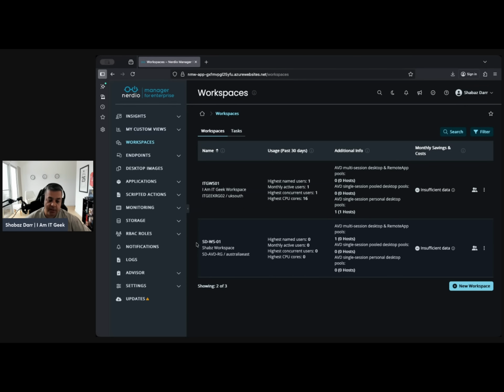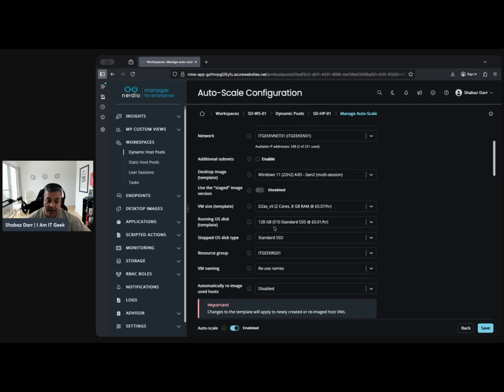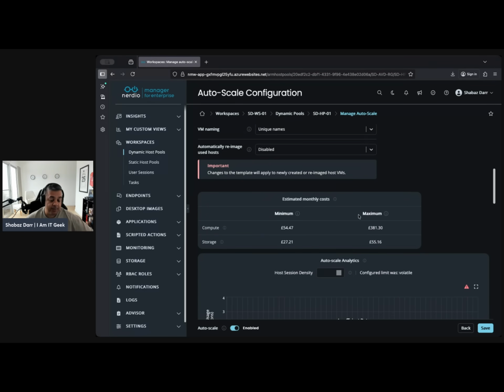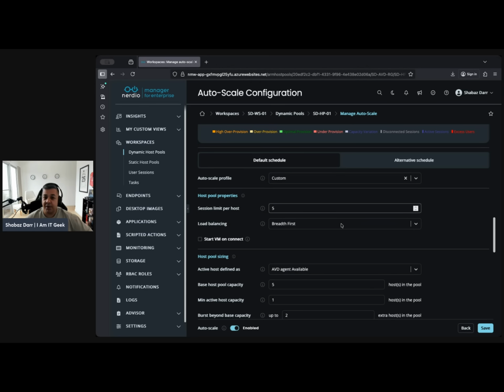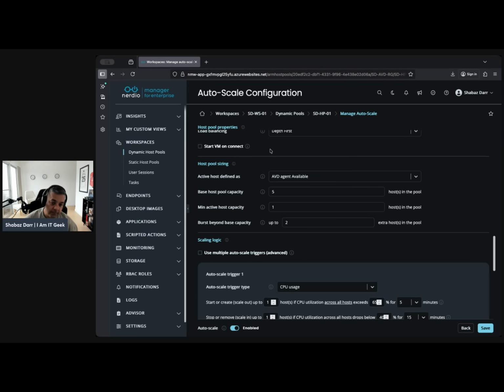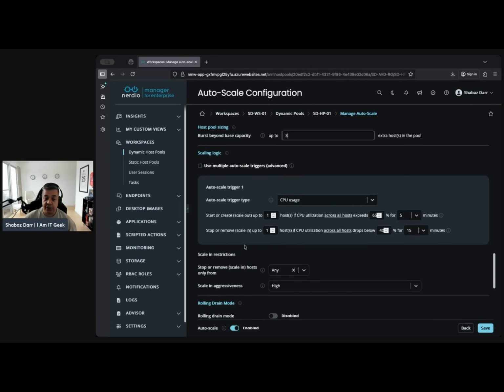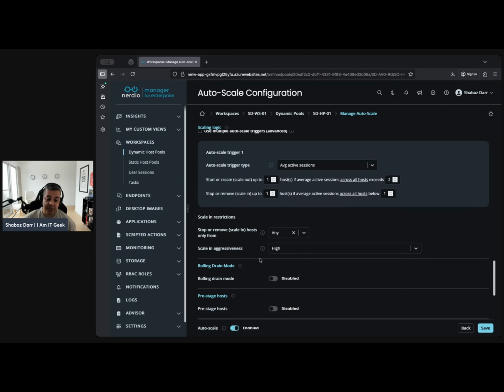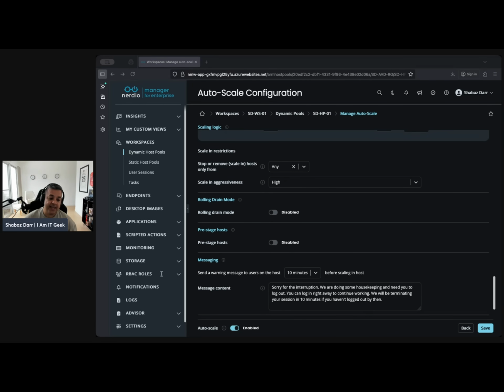Nerdio Wednesday: I Am IT Geek NME Top 10 Features!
Welcome to Episode 1 of “Nerdio Wednesday: I Am IT Geek’s Top 10 NME Features”!

In this series, I’ll be counting down my personal Top 10 features in Nerdio Manager for Enterprise (NME) — and we’re starting strong with Intelligent Autoscaling!

🚀 Why is Intelligent Autoscaling #1?
Because it’s a must-have for any organisation running Azure Virtual Desktop (AVD). In this episode, I break down how this feature works, why it’s so powerful, and show you a full demo of how to configure it in NME.

🔍 What you’ll learn in this video:
✅ How Intelligent Autoscaling reduces Azure costs
✅ How it improves performance and user experience
✅ Real-world use cases and configuration tips
✅ Why it’s a key part of any modern AVD deployment strategy

📺 Whether you're an IT pro, cloud consultant, or just curious about Nerdio’s capabilities — this video is for you!